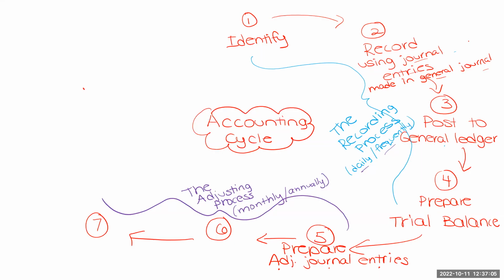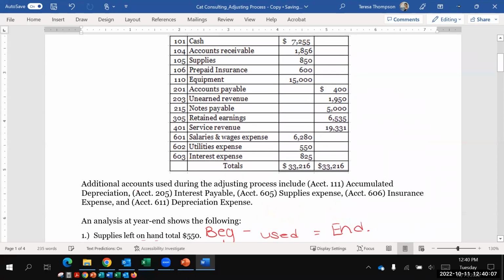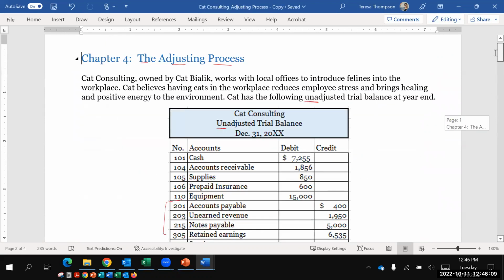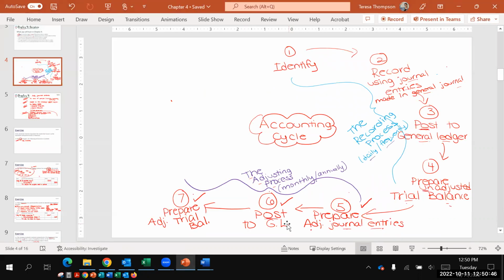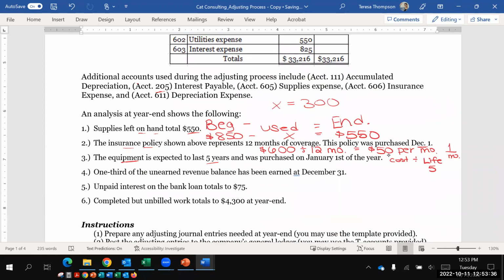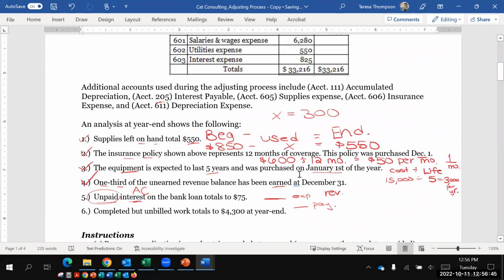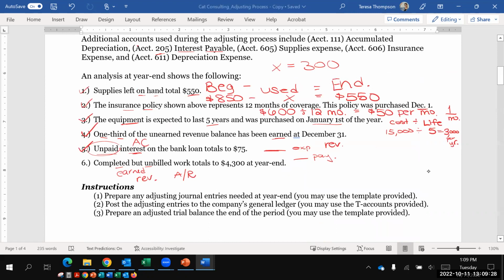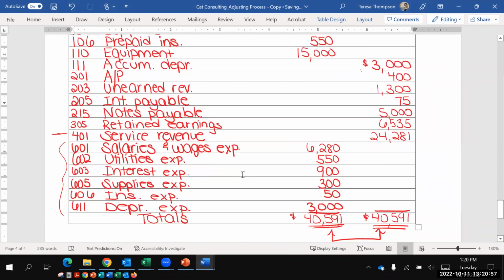Ch4, Video 11: Finishing the Adjusting Process, Lecture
Professor Thompson completes the adjusting process and illustrates all the steps with a fictional company (Cat Consulting).